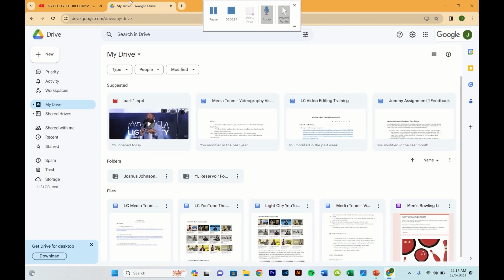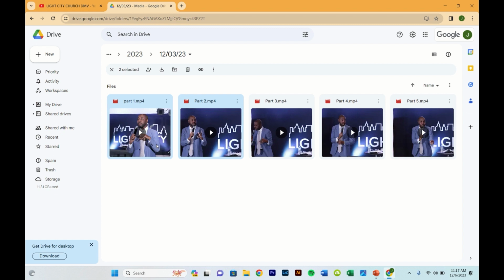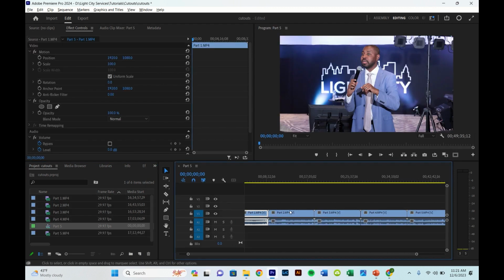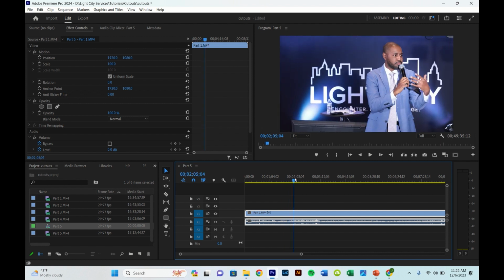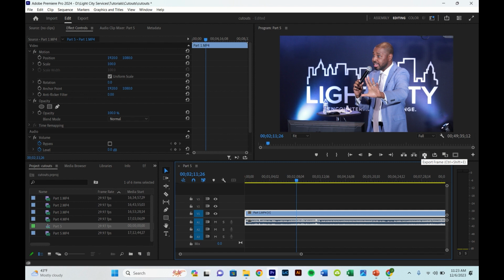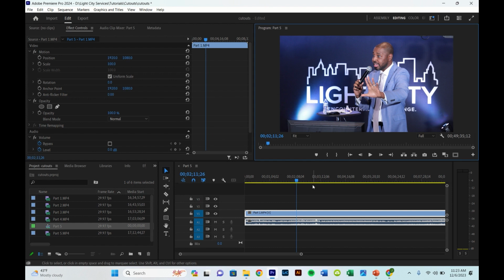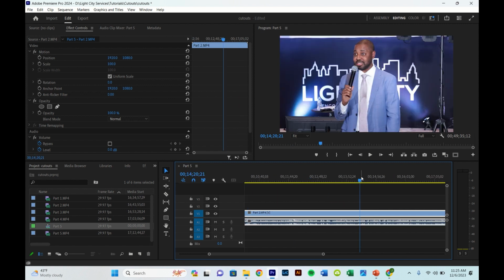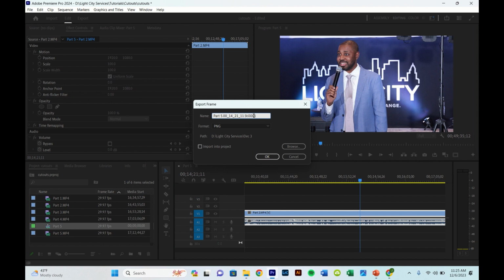Cutouts Tutorial Part 1